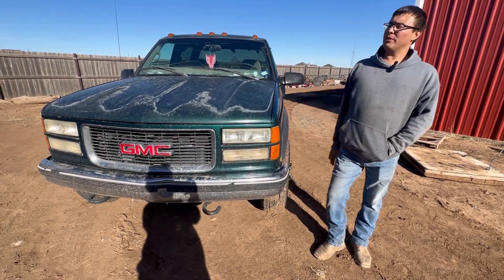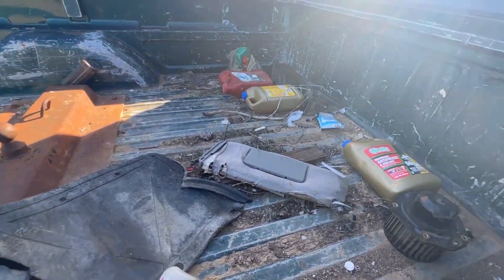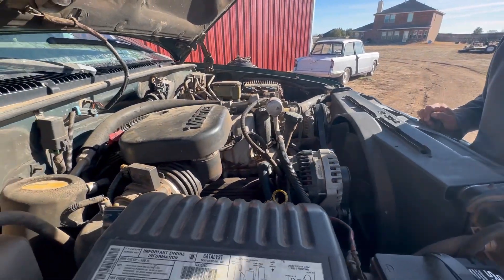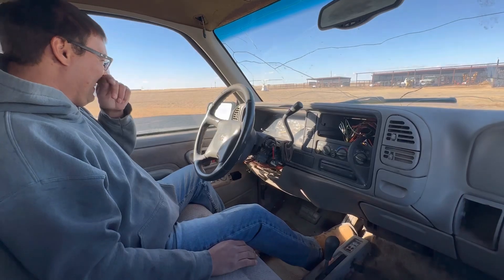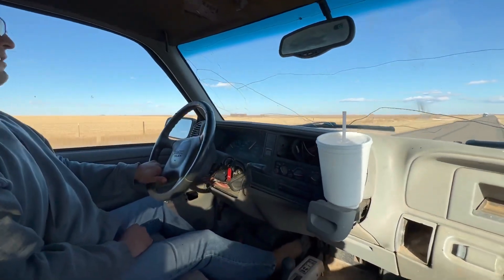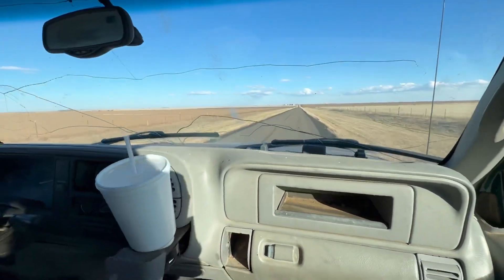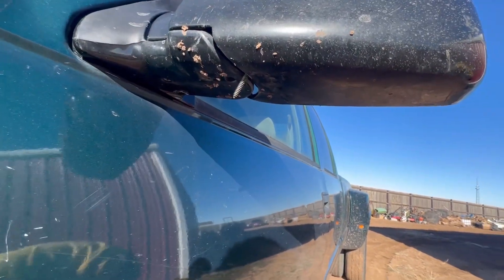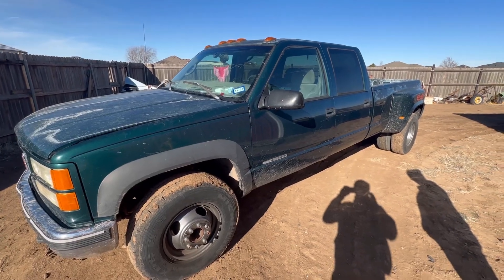Budget OBS Chevy 454 Tow Rig Build. Part 1, Intro.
In this series, I take an OBS Chevy 454 big block dually    from sitting dormant the last decade to reliably towing everyday using the absolute least amount of money possible.